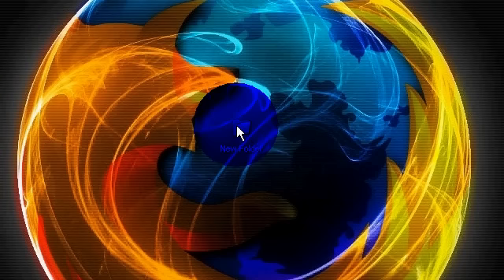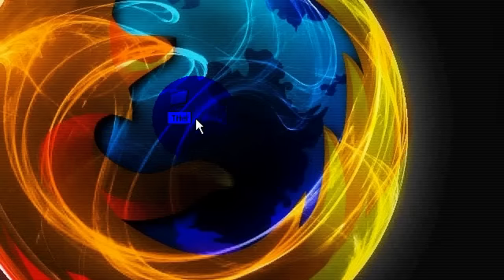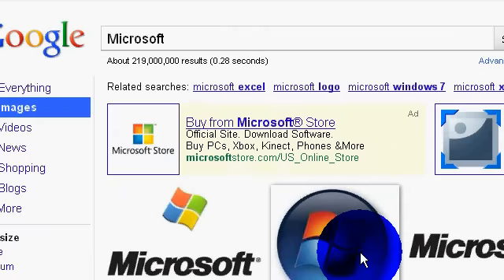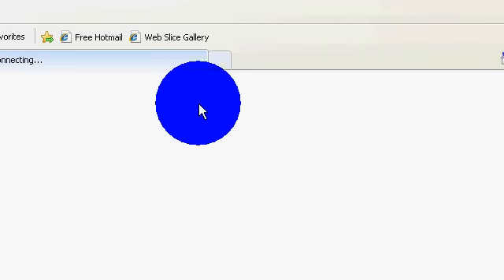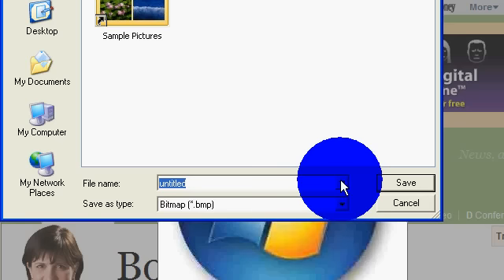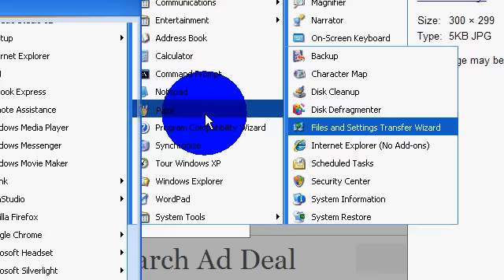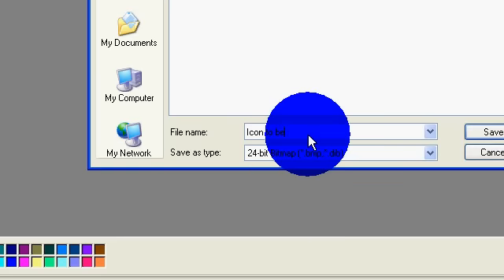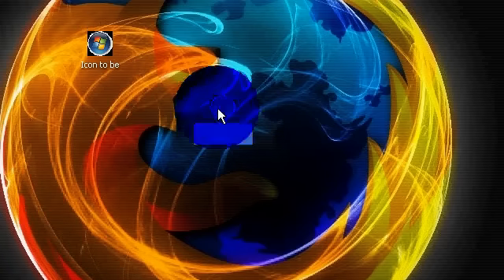How to create your own icon files!